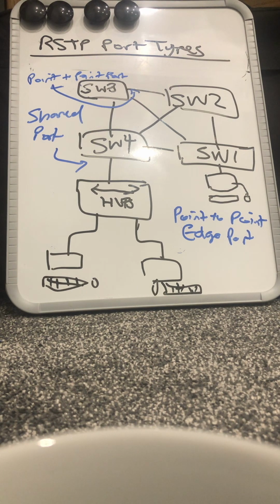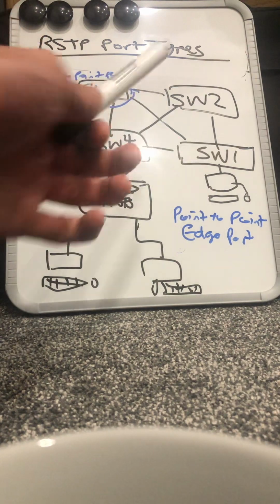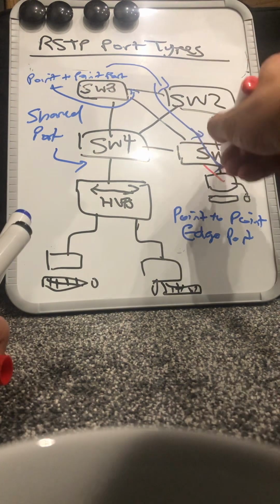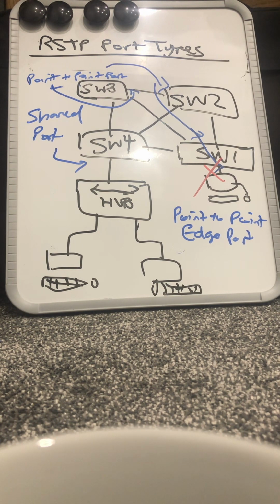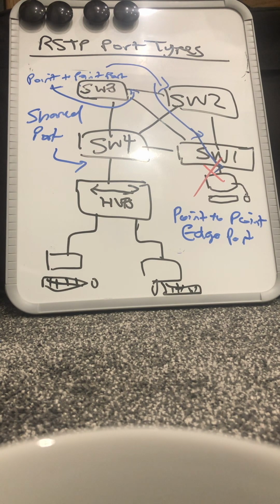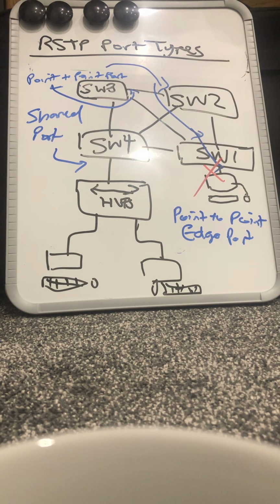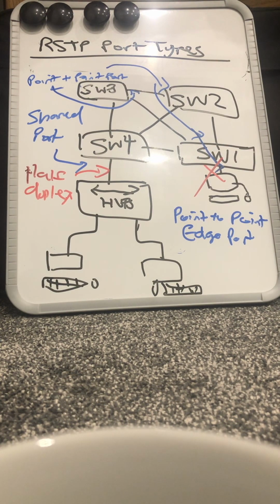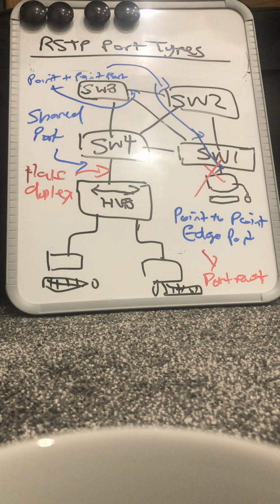CCNA 200-301 - Chapter 9 - The two RSTP Port types explained